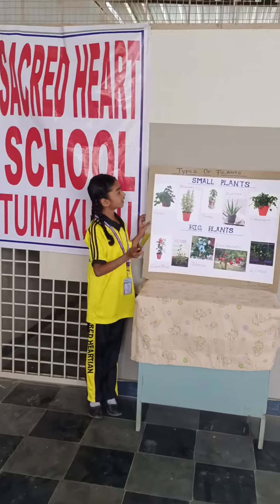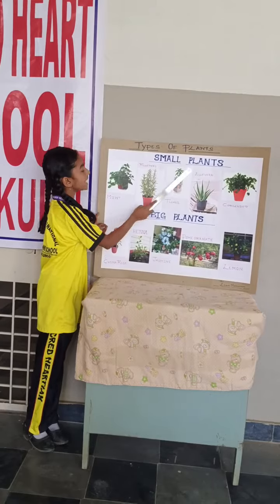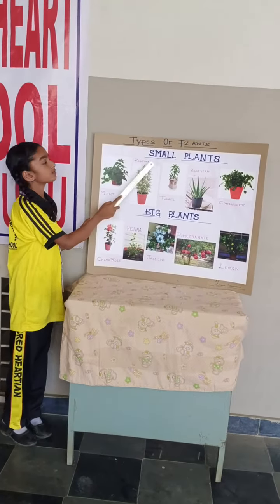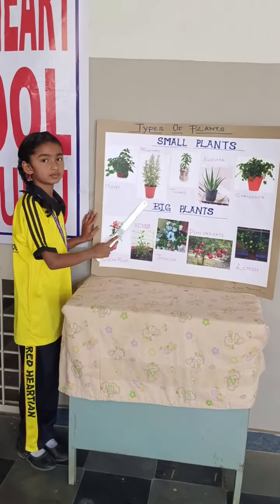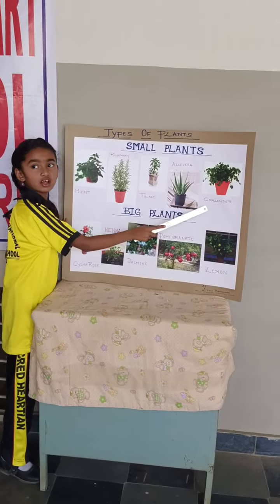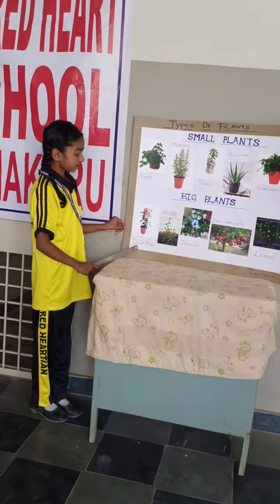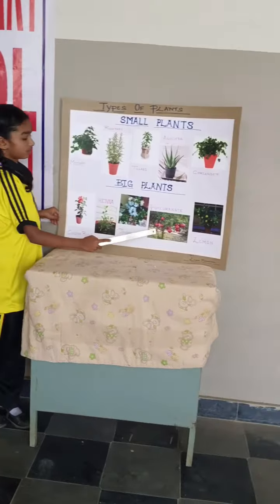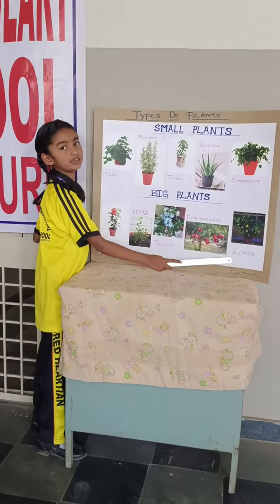Types of plants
SACRED HEART INTERNATIONAL SCIENCE & TECHNO SCHOOL
TUMAKURU

 Tumakuru , Karnataka
Branches :
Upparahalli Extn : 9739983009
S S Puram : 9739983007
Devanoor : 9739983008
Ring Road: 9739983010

Sacred Heart College:
PUC: Commerce HEBA , CEBA
Degree: B.com
Post Graduation: M.com
ITI : Electrician